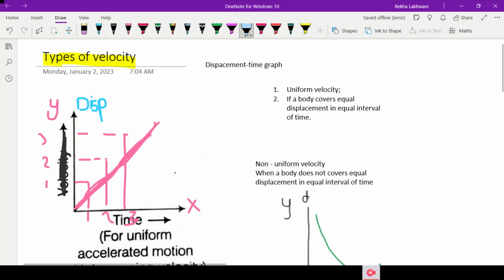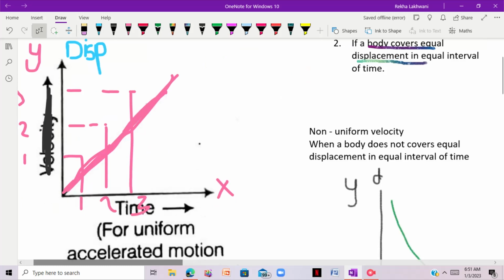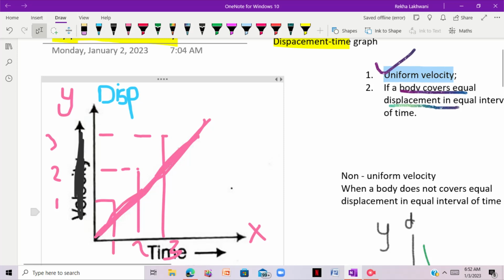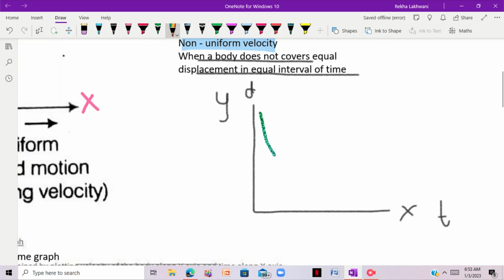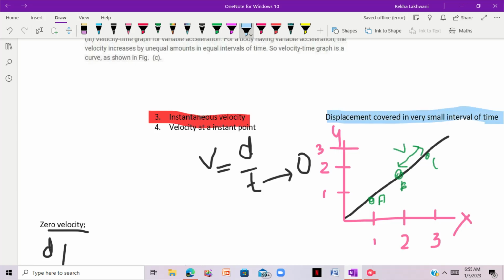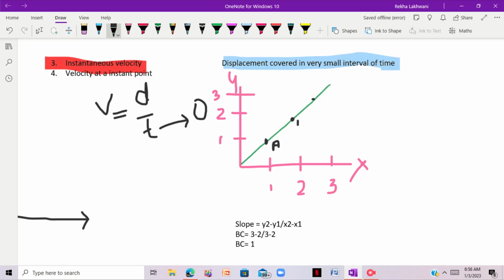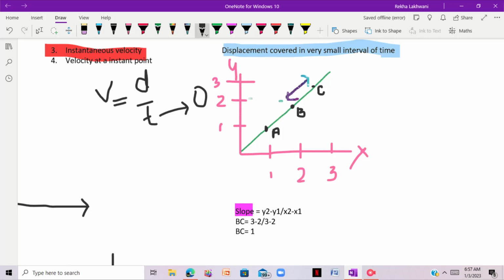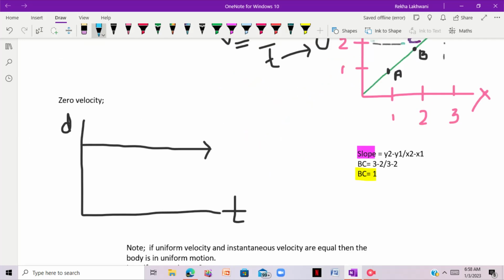TYPES OF VELOCITY WITH GRAPHS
IN THIS VIDEO MISS NANDNI HAS EXPLAINED TYPES OF VELOCITY
WITH GRAPHS .